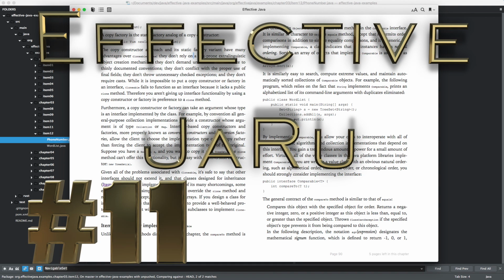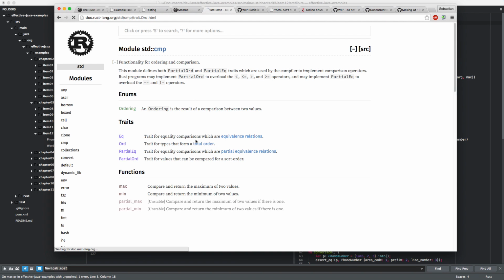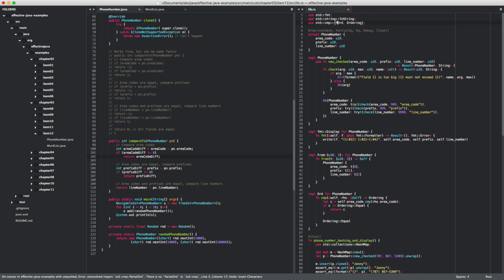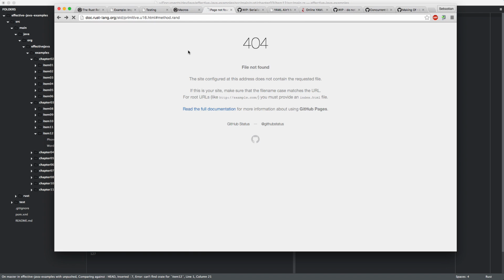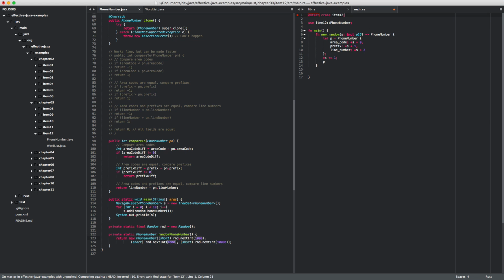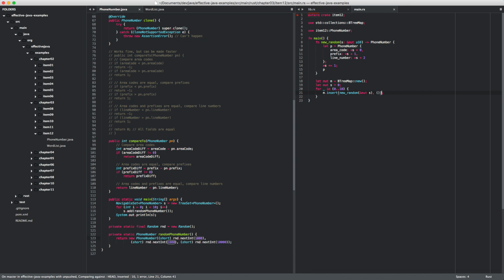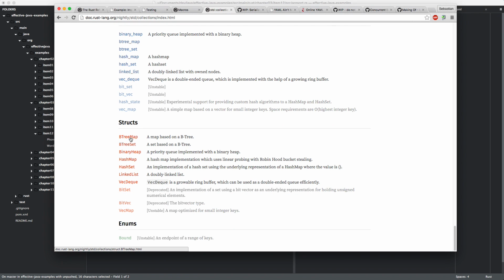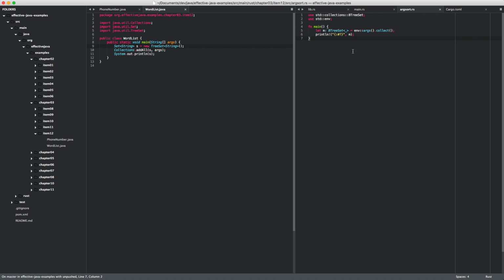Effective JaRu #11 [determining object order]